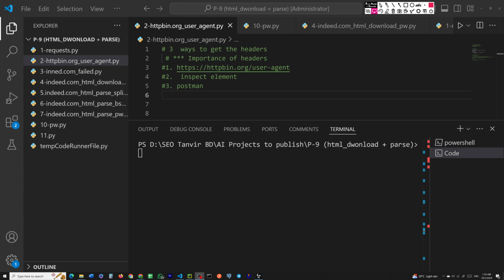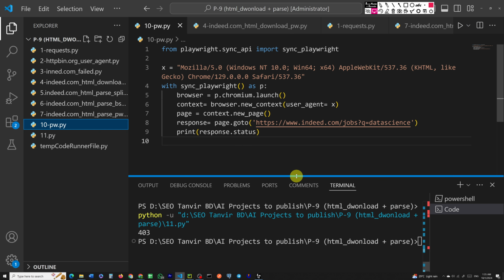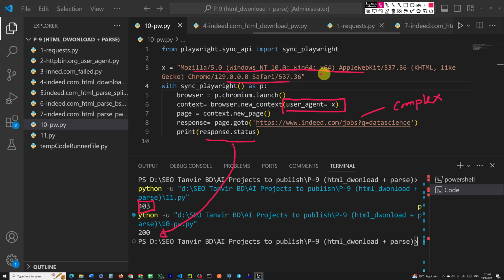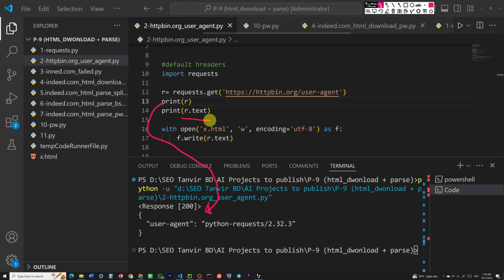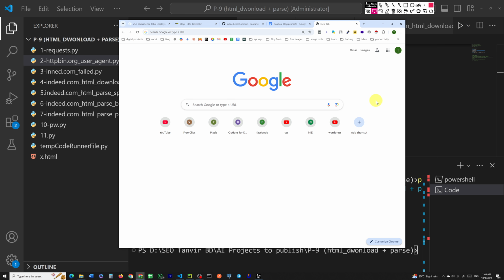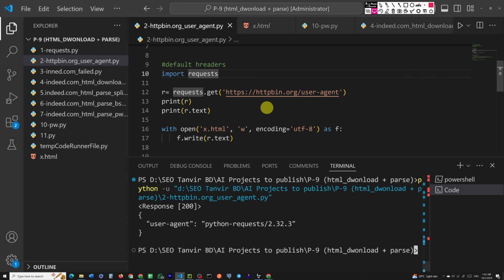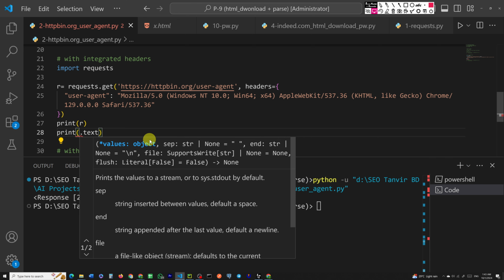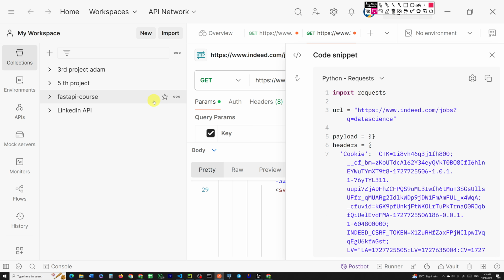Importance of User-Agent | 3 Essential Methods for Web Scrapers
As a Python developer and web scraper, you know that getting the right data is crucial. But have you ever hit a wall when trying to access certain websites? The secret weapon you might be overlooking is right in the request itself: headers.

The Consequences of Neglecting Headers:

Blocked requests
Inaccurate or incomplete data
Inconsistent results

Let's dive into three methods that'll help you master headers and take your web scraping game to the next level.

Happy Coding! 💻🐍